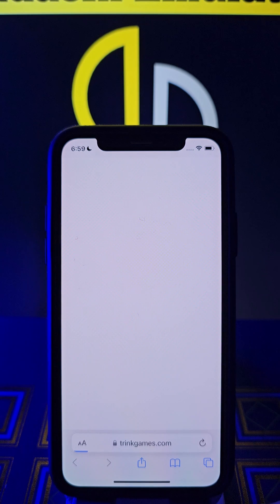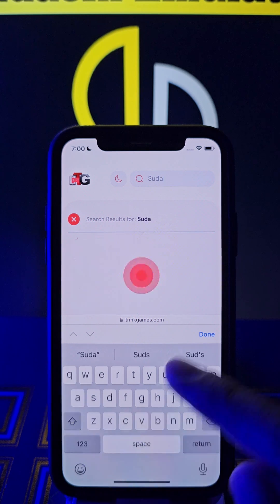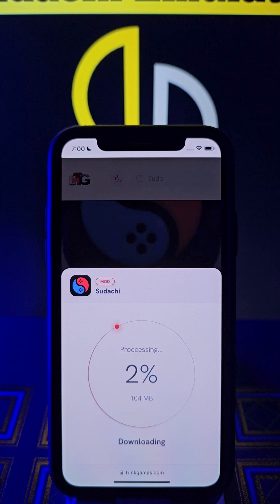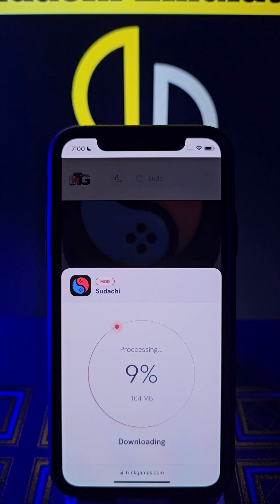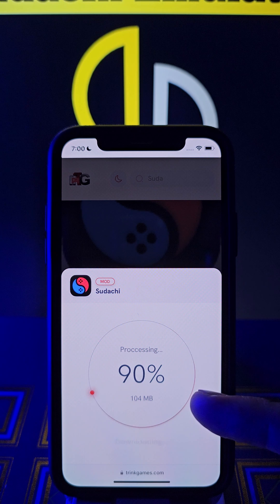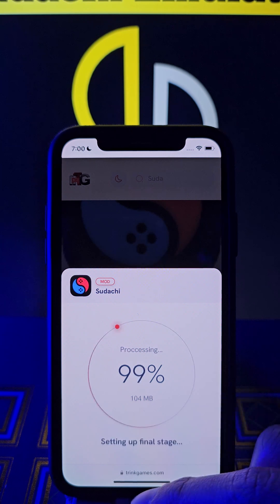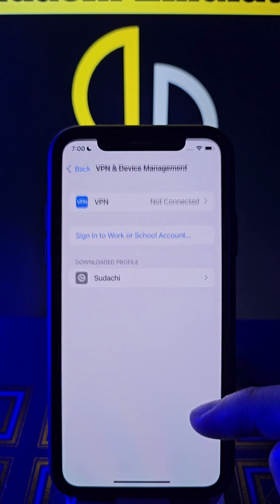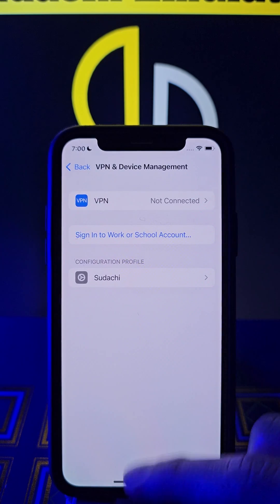Sudachi Emulator iOS Android (2024)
hi guys here u can learn how to get sudachi emulator. works for ios.